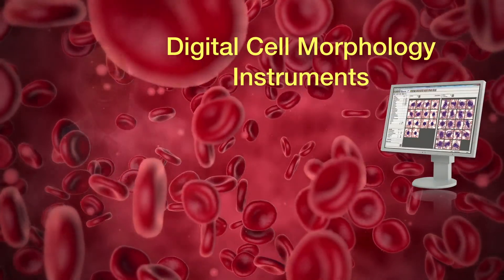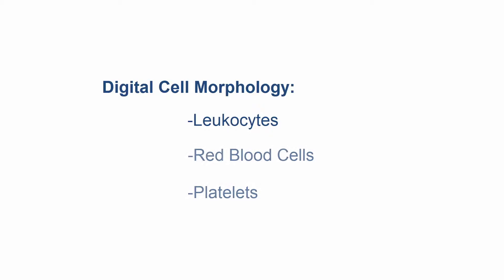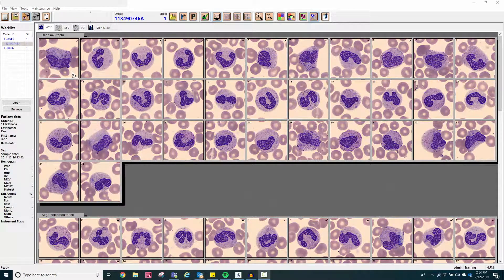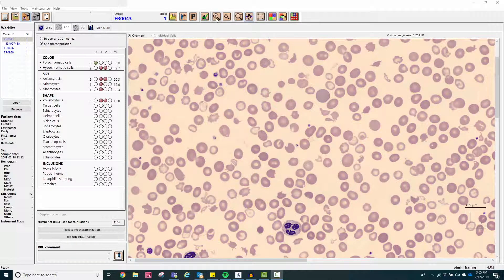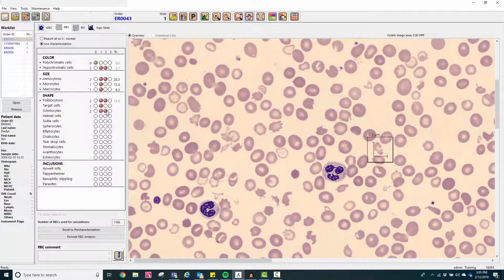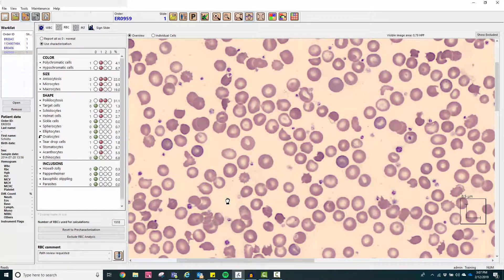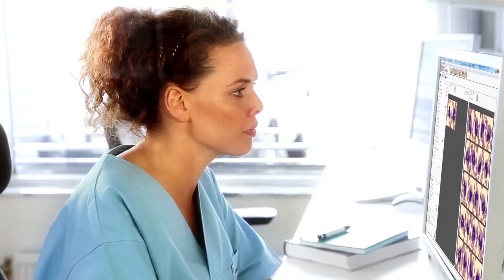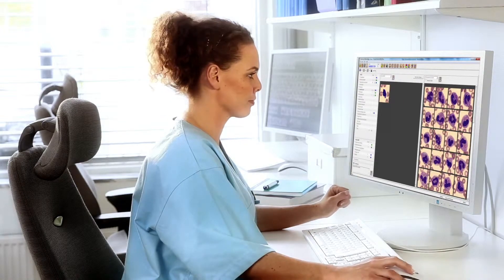Digital Hematology Cell Morphology Instruments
Kevin Ferguson describes the new digital hematology cell morphology instruments. The video complements the second edition of the CAP Color Atlas of Hematology.